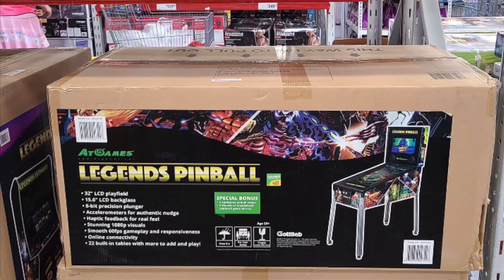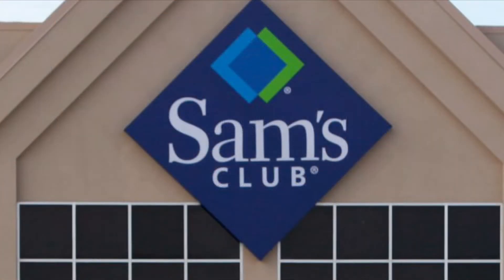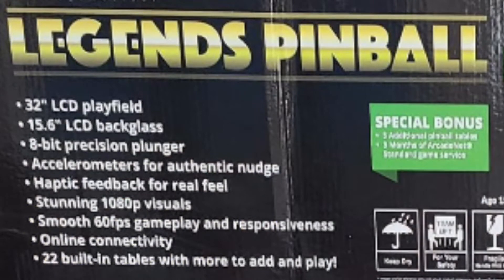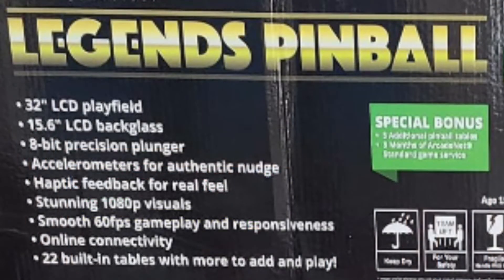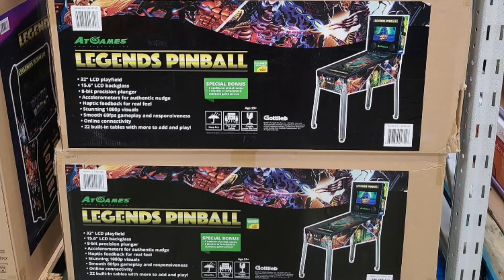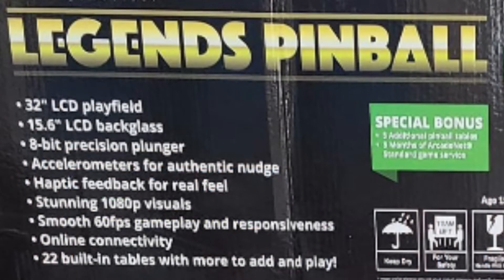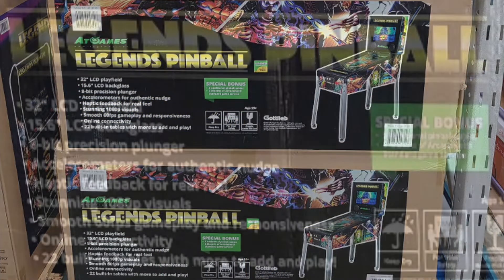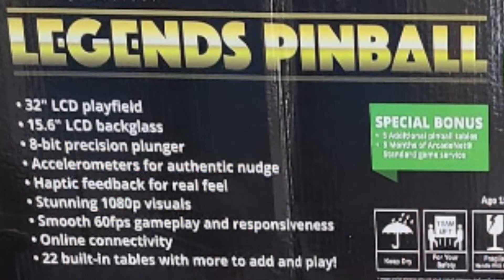AtGames Legend Pinball At Sams Club Price Bonus